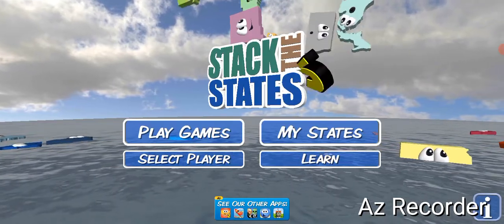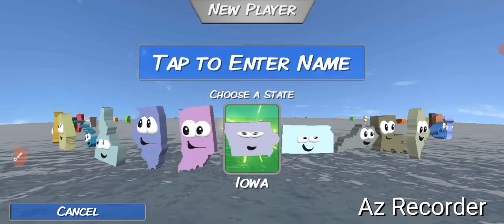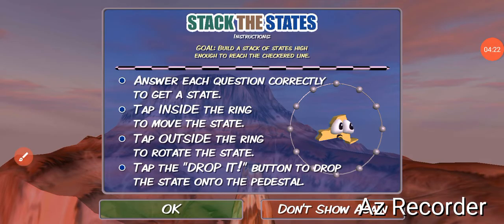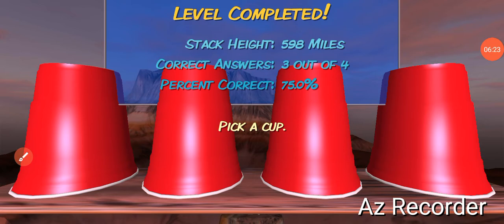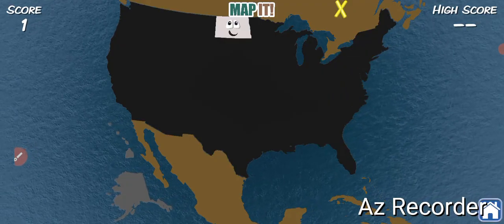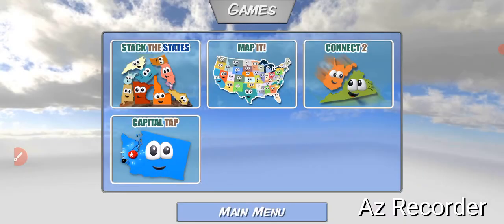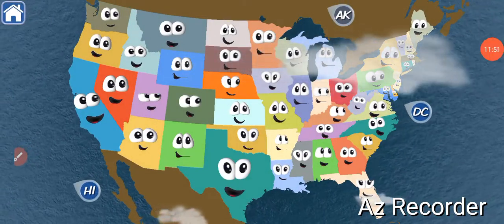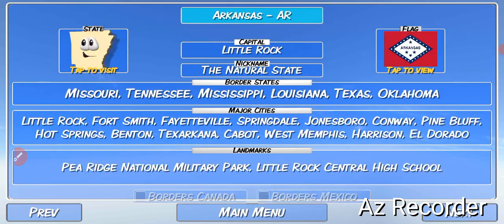How to Play Stack The States 2 (One Year Remake)